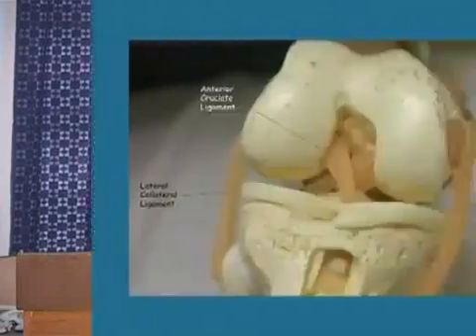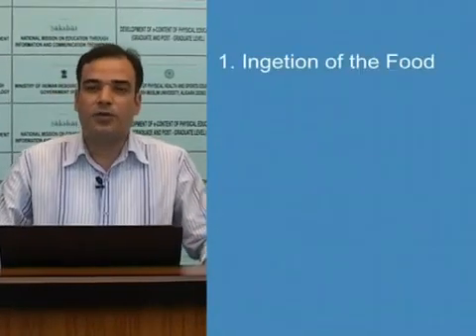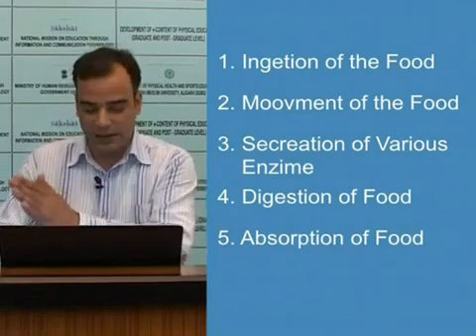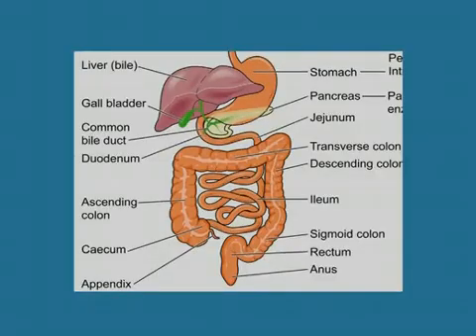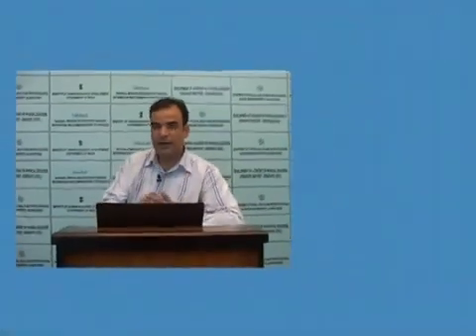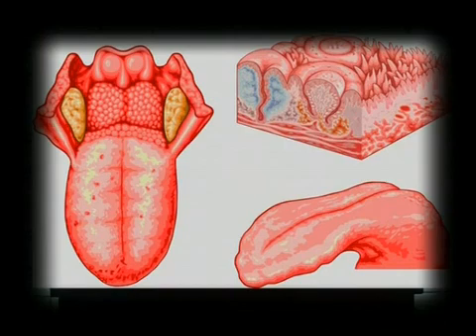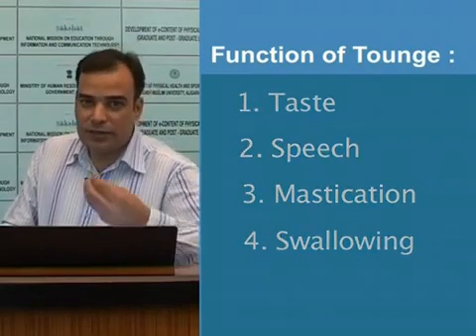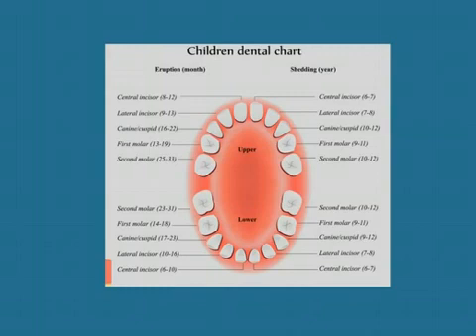Joints and Their Classification with Example Part 2Digestive System